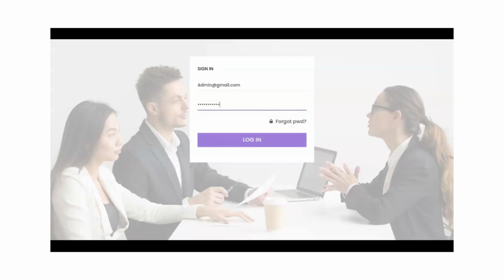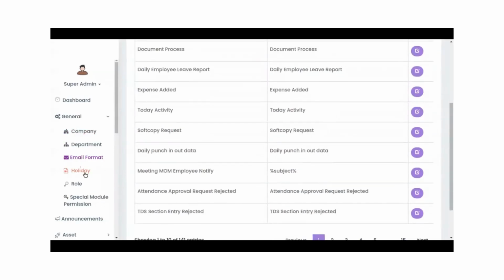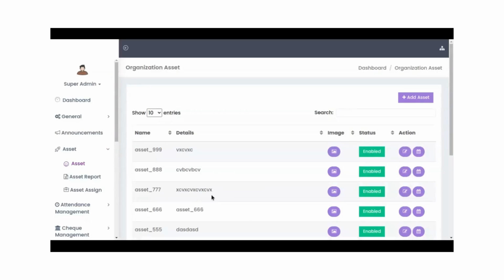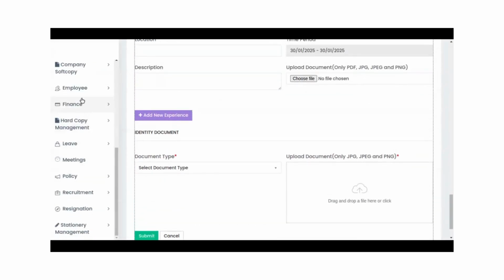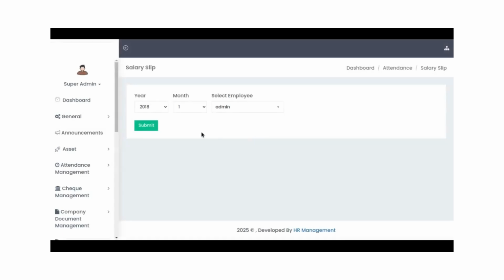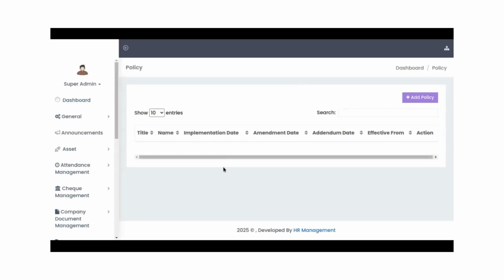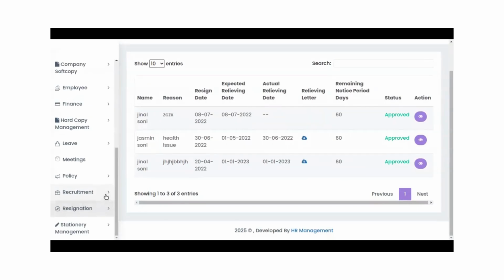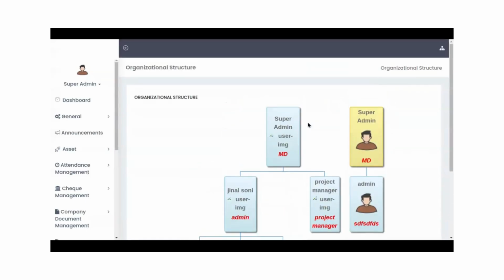HR Management System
HR Management System | Streamline Employee & Company Operations

This project is a comprehensive HR management system designed to handle employee leaves, salaries, resignations, company holidays, announcements, and assets. It also manages company documents (both hard & soft copies), job openings, interview processes, and consultancy services—all in one place

Stay organized, boost efficiency, and simplify HR operations effortlessly